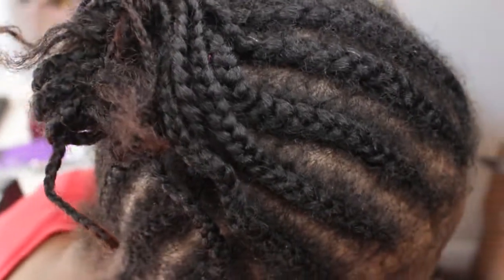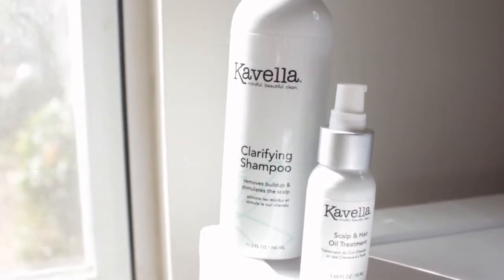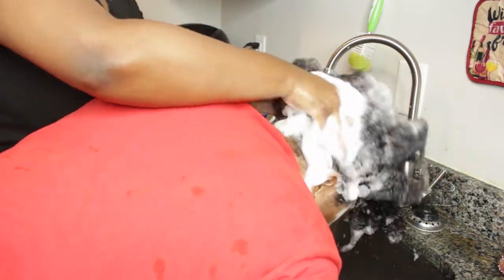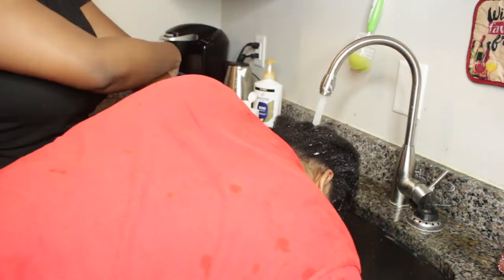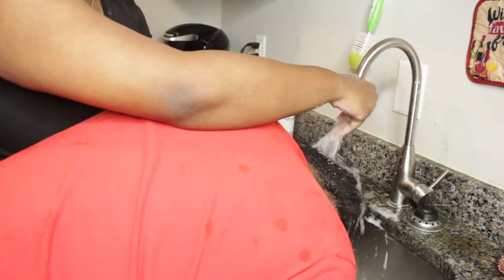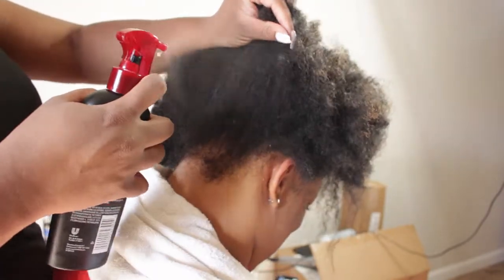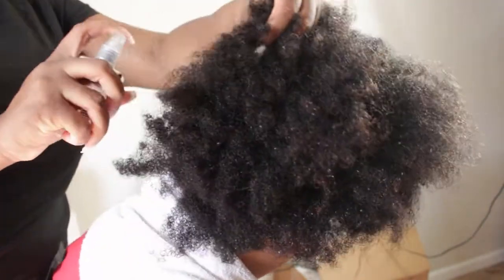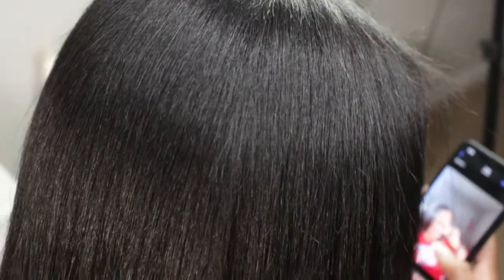How to Prep hair for a Silk Press| Natural Hair Blow Out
In this video im showing you how I prep my client's hair for a silk press or blow out.
I am really big on hair prep because that will affect how well a style turns out.
Thank you to Kavella because Kavella gifted me that shampoo and scalp oil treatment.

Product Links

Kavella cleansing shampoo or scalp oil here's a link to Kavella's for Youtube

Tresemme Heat Tamer

Wow Dream Coat

Paul Mitchel Super Skinny Serum